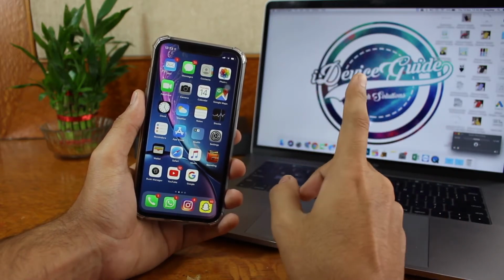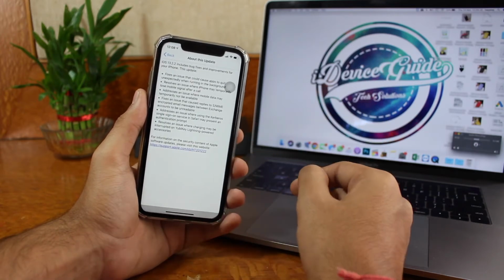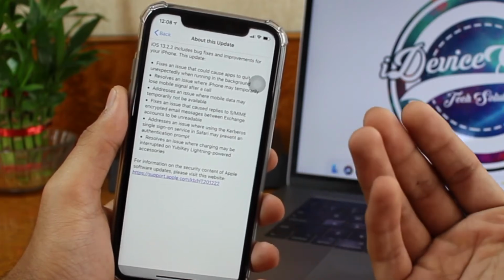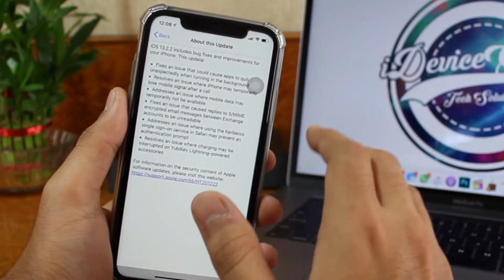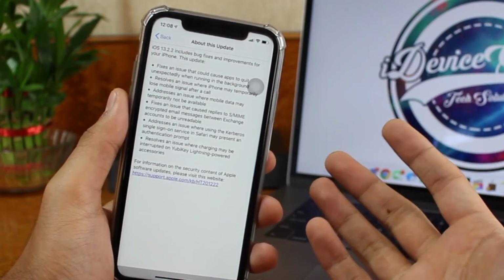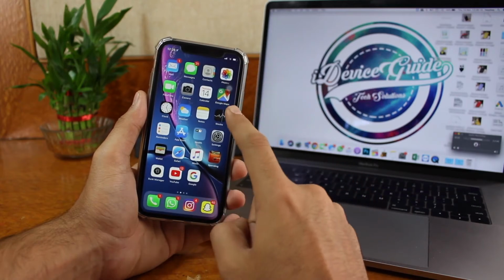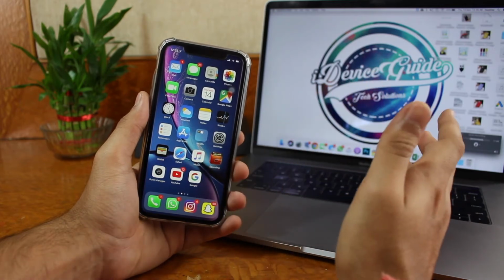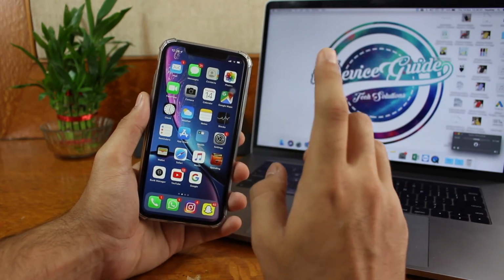Why should you update to iOS 13.2.2 RIGHT NOW?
After the launch of iOS 13.2, there were a lot of bugs that came along. Initially it was difficult to recognise the source of these bugs, but over the time it was known that the update version iOS 13.2 lead to the bugs.

Now, Apple has rolled out iOS 13.2.2 which helps the users to get rid of the bugs. The bugs are major ones - slow functioning speed, lower network signals, slow mobile data and poor multi-tasking of applications.

But, no need to worry now, install and update your iPhone to iOS 13.2.2 and get rid of all the bugs. Enjoy a smooth and streaming iOS experience.

Do take a look at the website and share your views & suggestions are recommended.

Mailing Address:
Punit Khatri
4th Floor, RR Residency
9th A Cross, Wilson Garden
Bengaluru, India - 560027